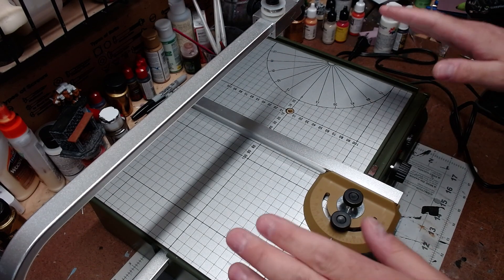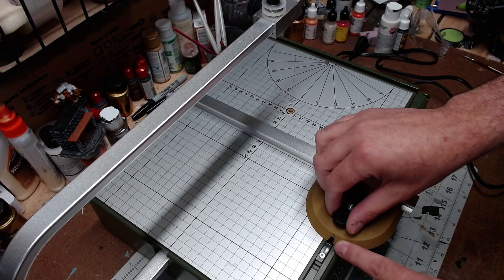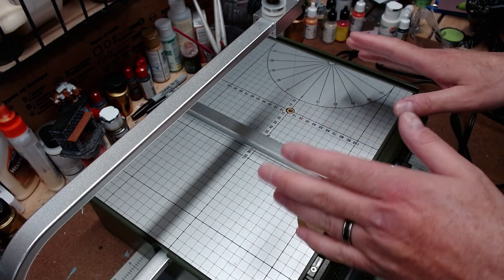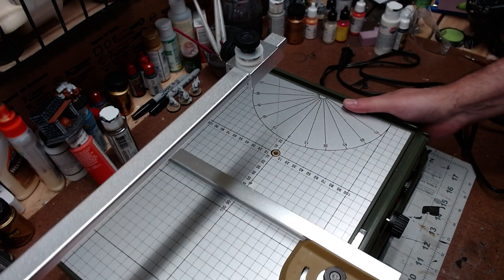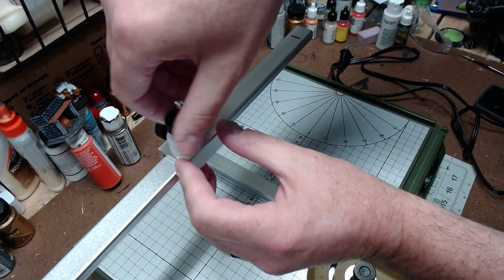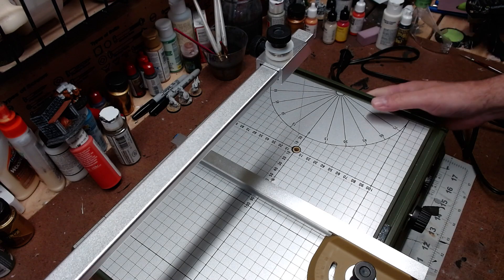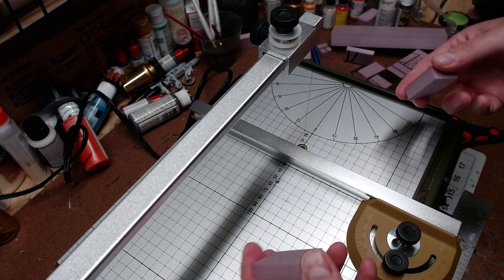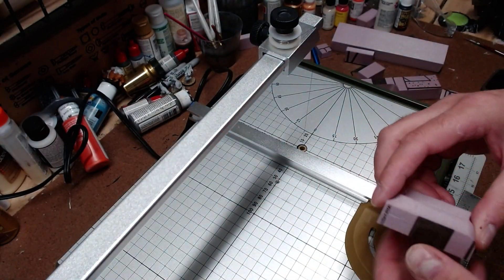Proxxon Basics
In this video, I will show you some of the basics of using the Proxxon Thermocut tool, including how to make bevel cuts and the balance of temperature and speed of feeding foam into the hotwire.

If you like crafting videos and want to see more, please consider becoming a Patron over -- I'm releasing constant content that includes new videos (exclusive to Patrons), new content, new GM resources, book reviews, game reviews, photos, op-eds, and more. All for just $1 per month.

And please come and join The Tabletop Engineer Facebook page for news, additional content, and early peeks here:

Looking for a gaming magazine? Check out Bexim's Bazaar, a monthly magazine dedicated to RPGs, wargames, and more.